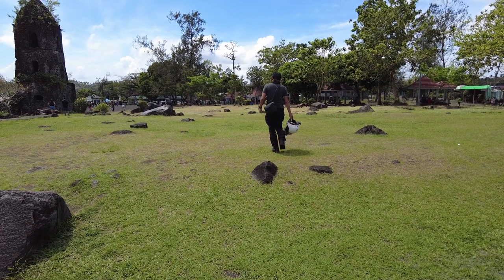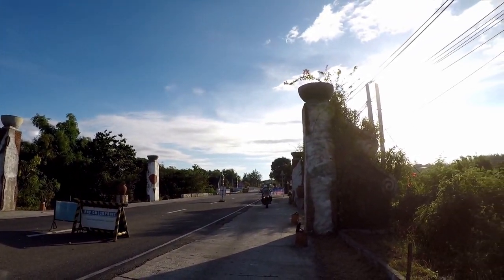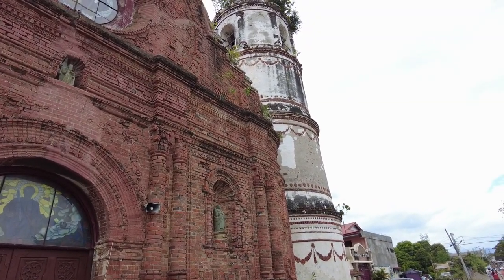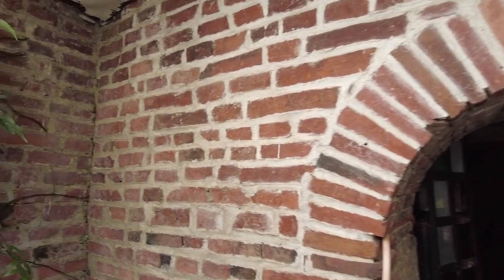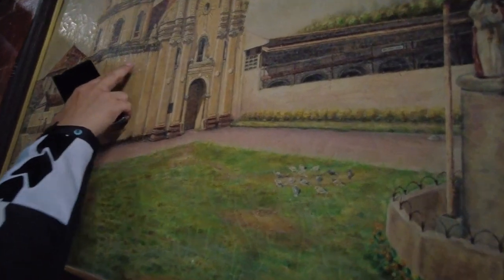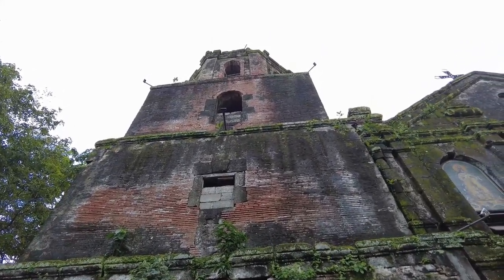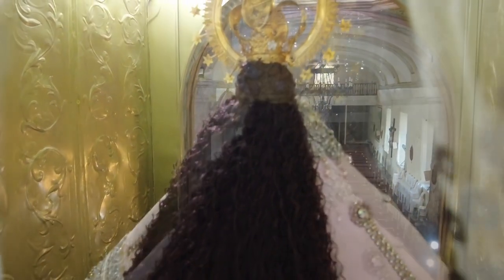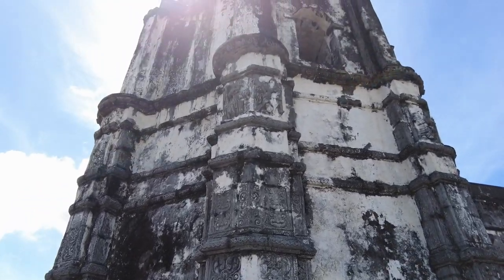Visita Iglesia 2023 Special (by Motorbike): My 7 Favorite Historic Church Features in Luzon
I’m Joel Syquia and I ride my motorbike around the Philippines to visit historic churches and learn more about their place in our country’s rich history. I’ve been doing this for two years now and so, for this year’s Holy Week Visita Iglesia Special, I decided to show you seven of my favorite historic churches in Luzon that I’ve featured in this channel.

Every church I’ve visited is special and has left an indelible mark in me, and so my selection of these seven churches is not based on any type of objective criteria. It is purely subjective and can be based on such personal factors as the general impression I got when I arrived or entered the church, the riding experience to the location, the overall ambiance of the surroundings and the town where it’s located, architectural beauty, historical significance and more.

The links to the full feature for each church can be found below.

0:00 Introduction
1:45 Ivana Church
3:40 Bantay Church
5:41 Tumauini Church
9:00 San Guillermo Church
12:04 Longos Church
14:39 Our Lady of Caysasay
17:10 Daraga Church